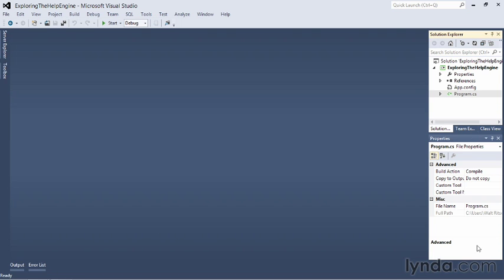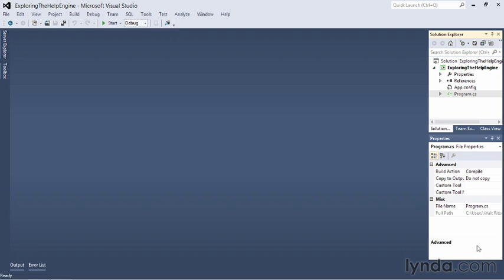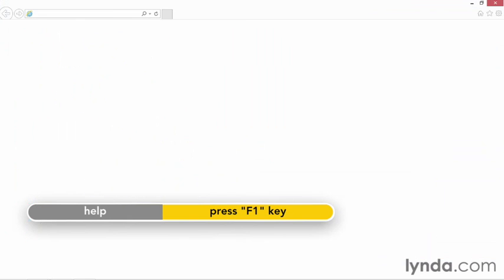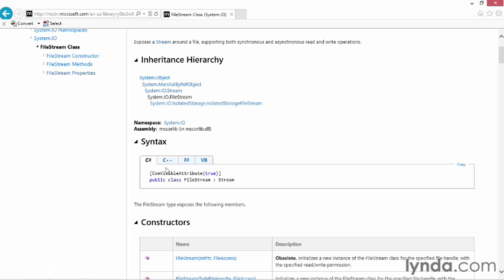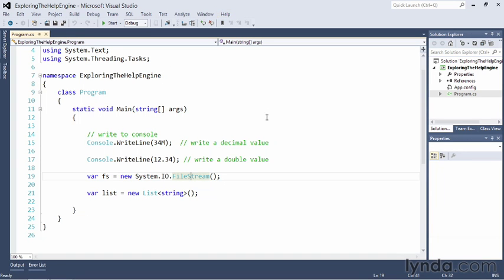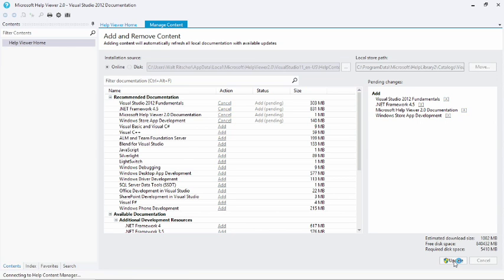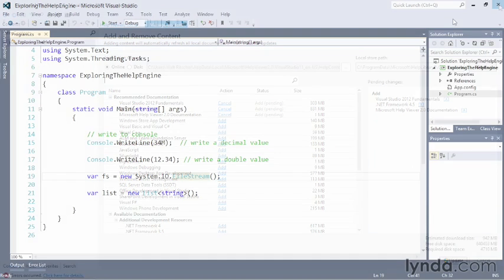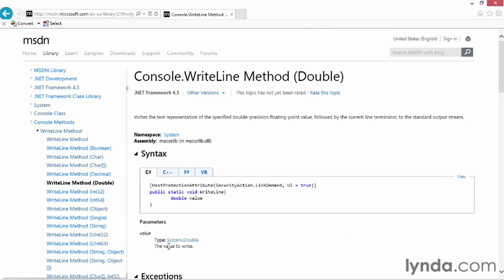0209 Exploring the help system